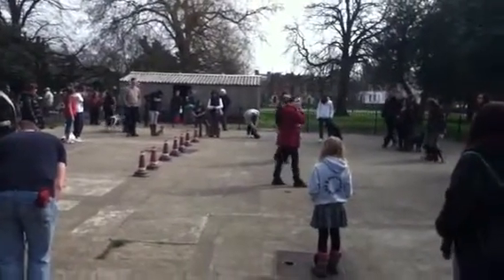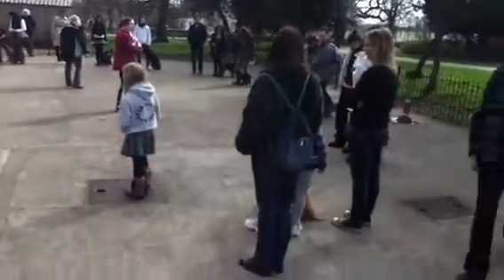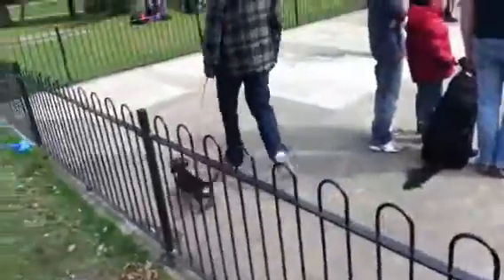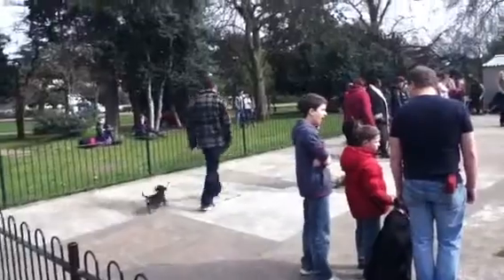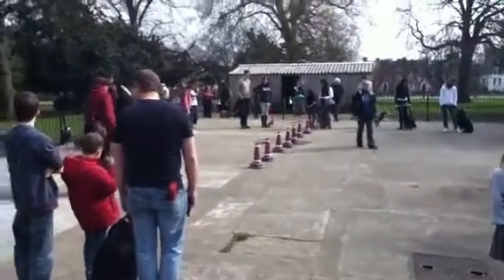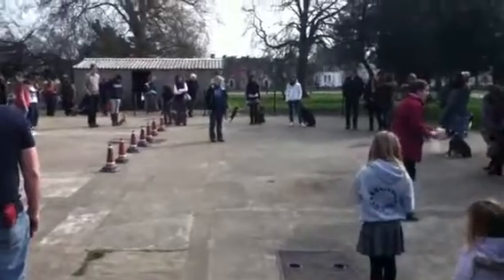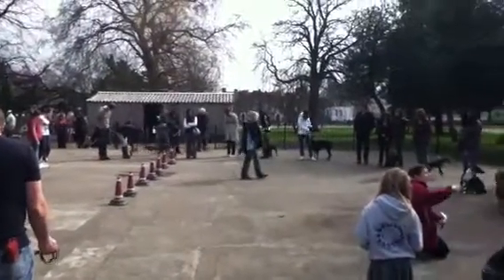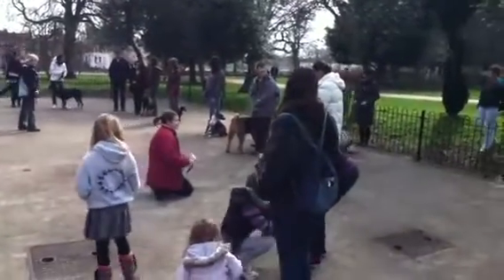110320_01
Dog contest in finsbury park